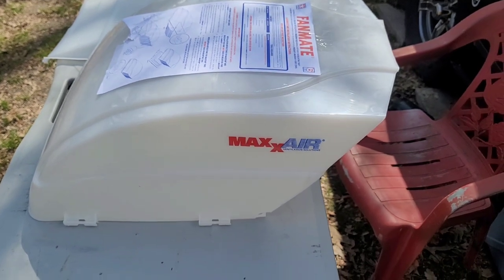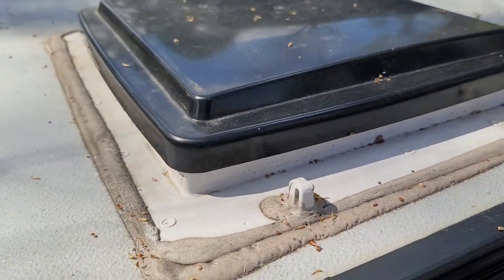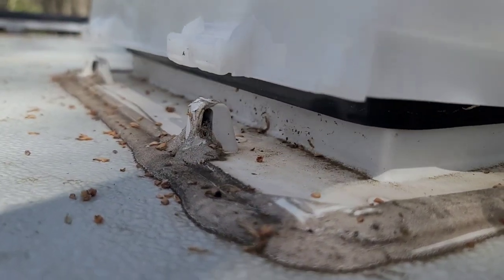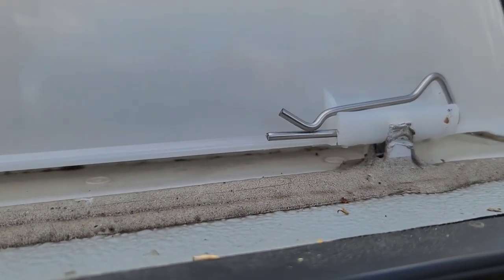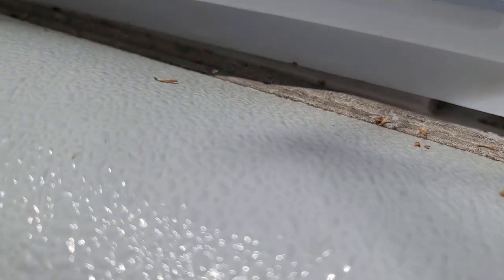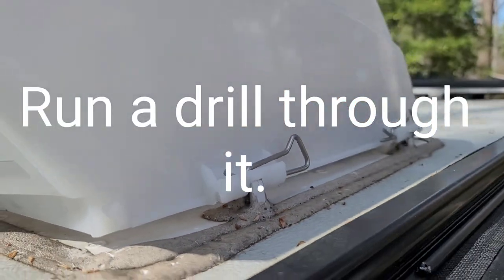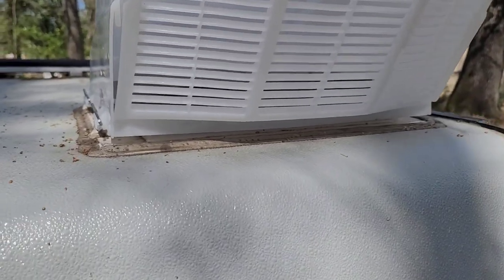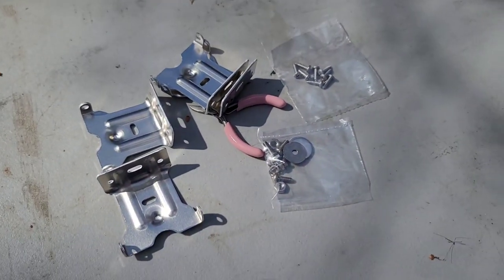MAX FAN COVER, KEEP RAIN OUT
In this video, we'll show you how to install a max fan cover on your Rockwood 1910ESP popup camper to keep rain out. This quick and easy installation will ensure that your camper stays dry and comfortable during your next camping trip!
Vent cover amazon link.

- king camp shower tent
- cosori air oven
- thermacell portable
- thermacell tabletop
- thermacell refills
- lasko utility fan